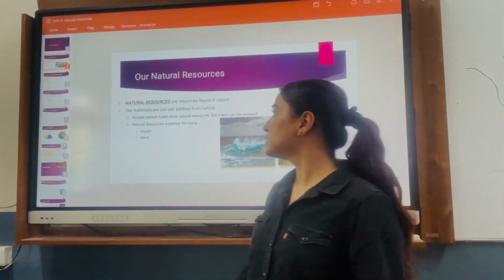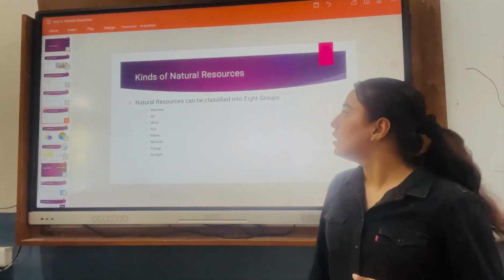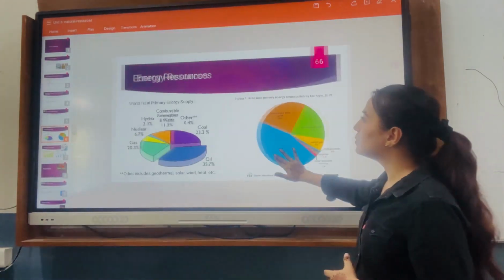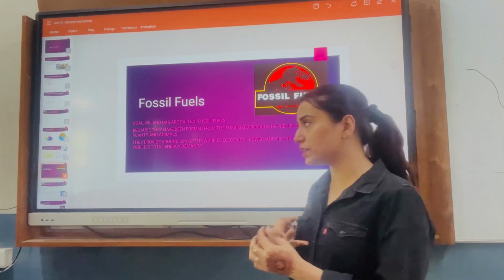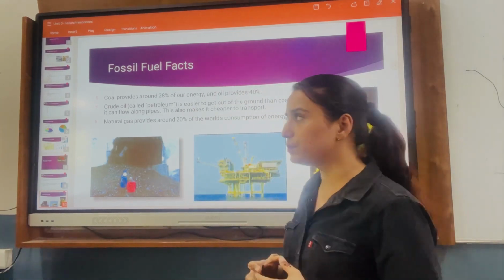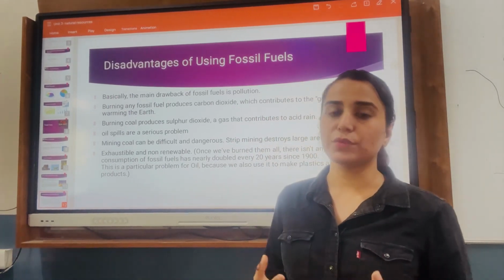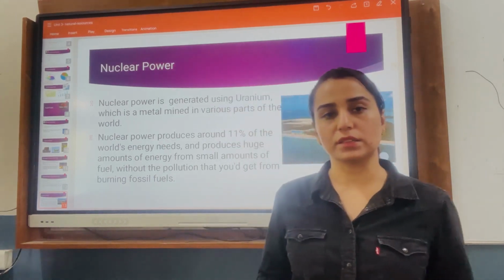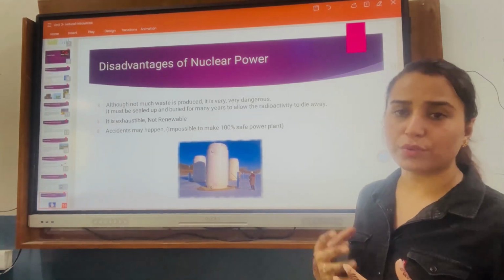Natural Resources Introduction and Non Renewable Resources